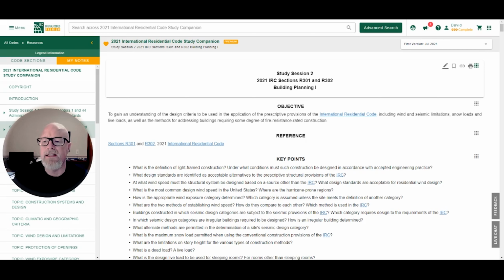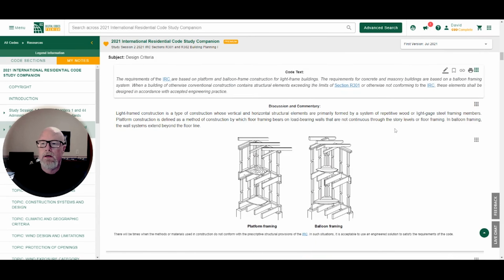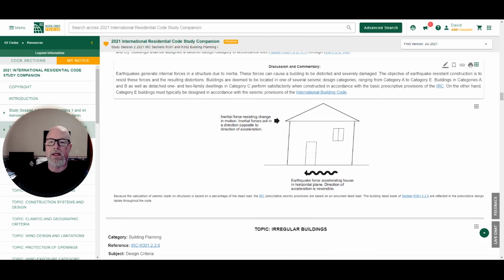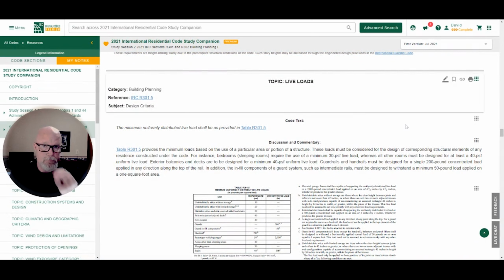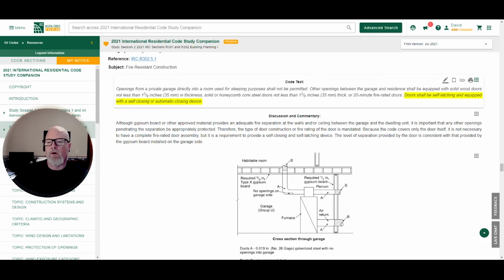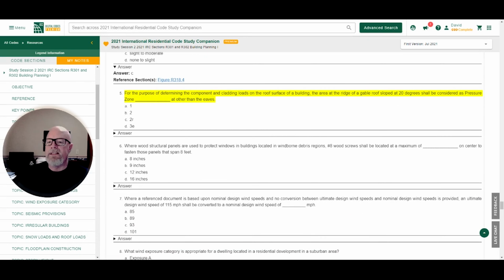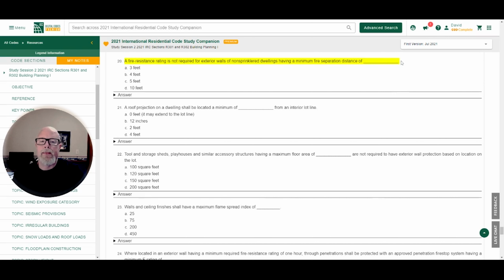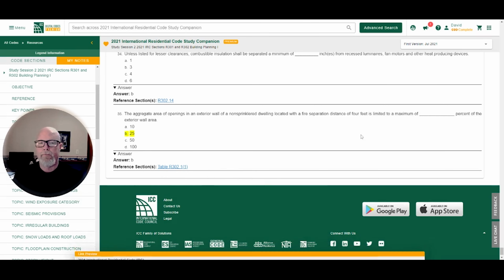Study session 2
2021 IRC Sections R301 and R302
Building and Planning 1